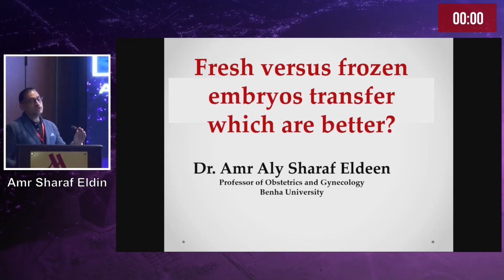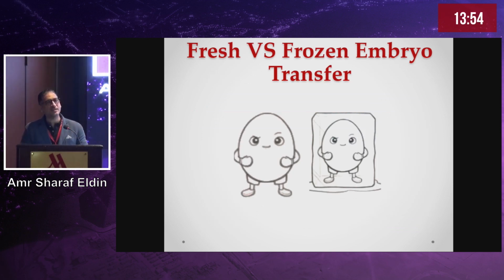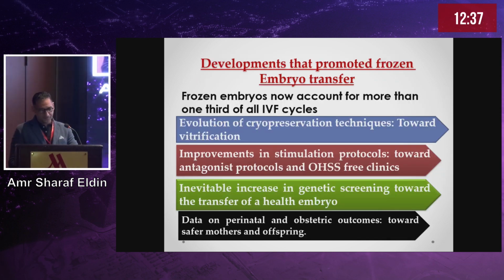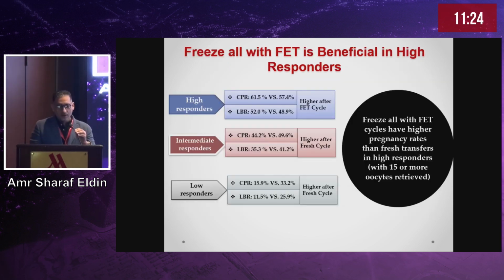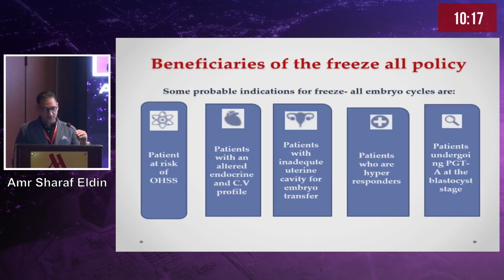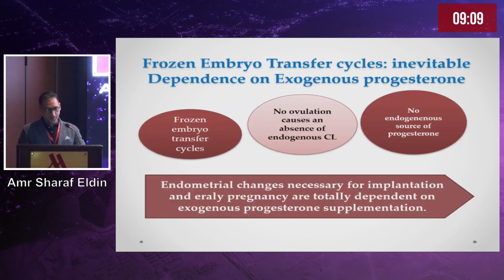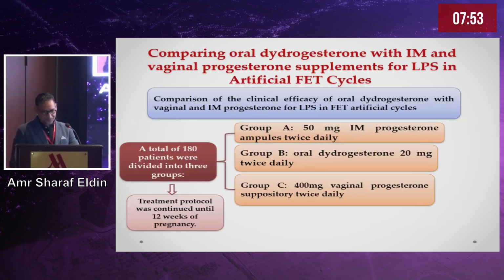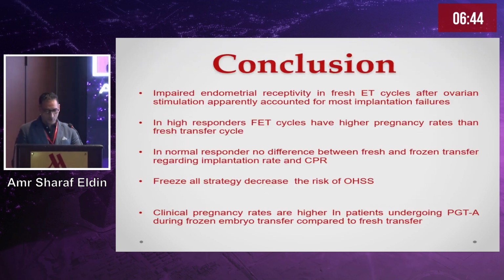Prof. Amr Sharaf Eldin - 2023